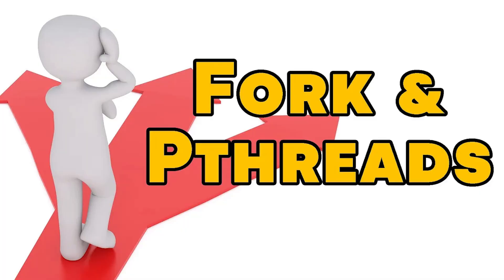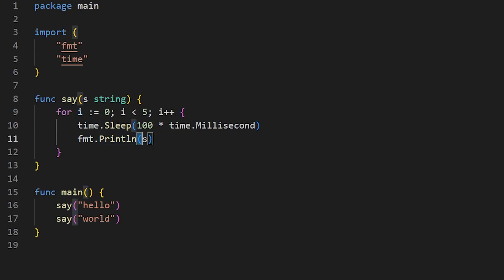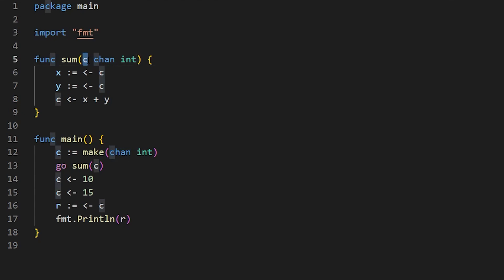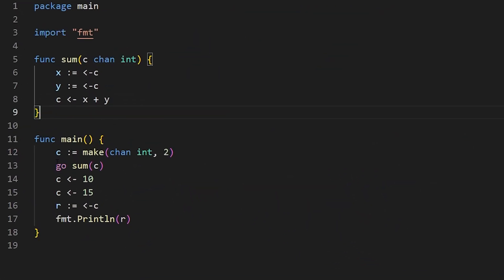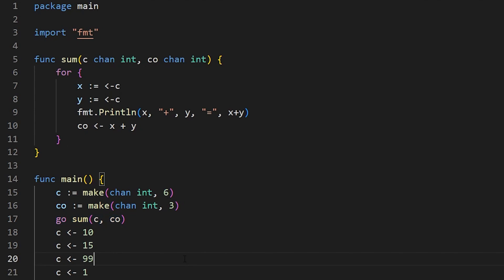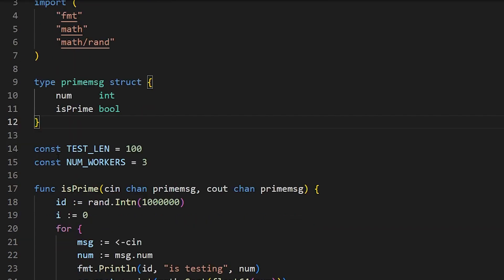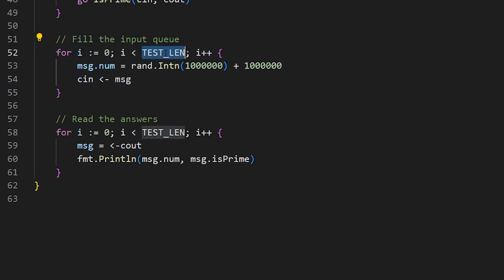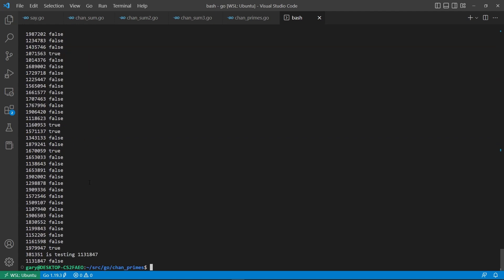The One BIG Reason to Learn Google's Go Language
A goroutines are lightweight threads managed by the Go runtime. They are easy to use, and make Go brilliant for concurrency. Goroutines , in my humble opinion, are the top reason why you should learn Go. Here is a quick tutorial about goroutines and how to use them with another Go feature called channels.